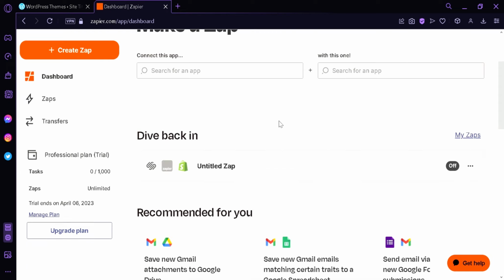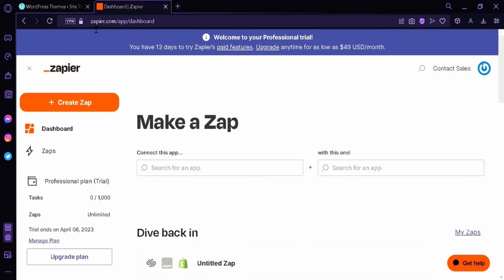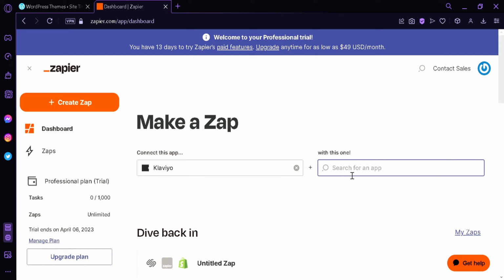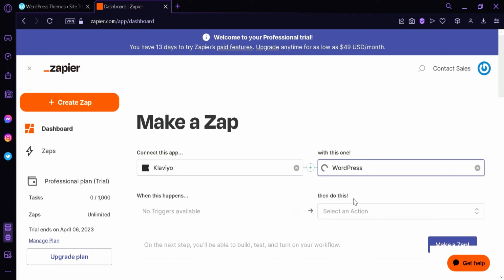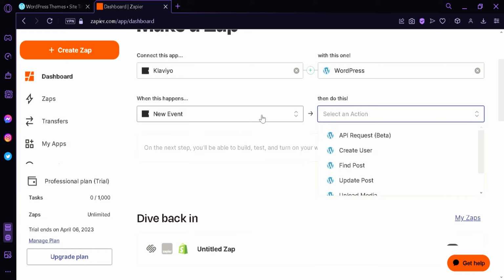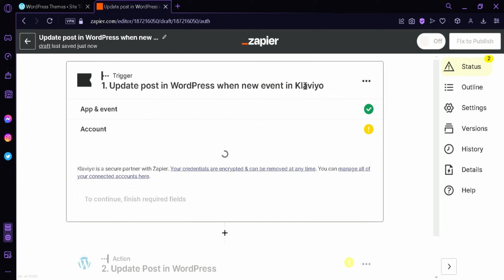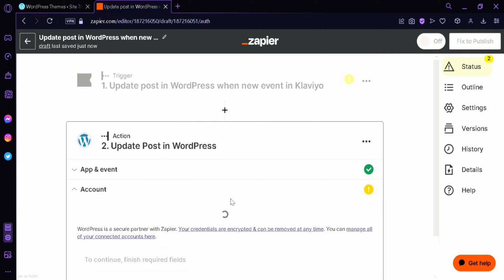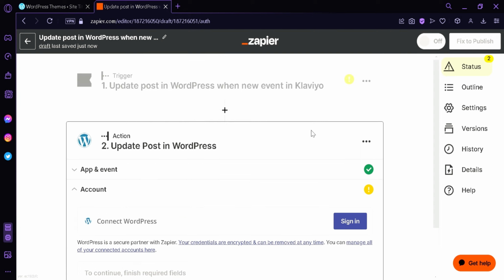How to Add Klaviyo to WordPress (EASY)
How to Add Klaviyo to WordPress. In this video on How to Add Klaviyo to WordPress, we're going to show you how to add Klaviyo to your WordPress site. Klaviyo is a great tool for increasing traffic to your WordPress site and making it more interactive.

We'll show you how to add Klaviyo to your WordPress site and how to make it work well with your WordPress site. Klaviyo is a great way to increase traffic to your WordPress site and make it more interactive. After watching this video, you'll be able to add Klaviyo to your WordPress site and make it more interactive!
How to Add Klaviyo to WordPress